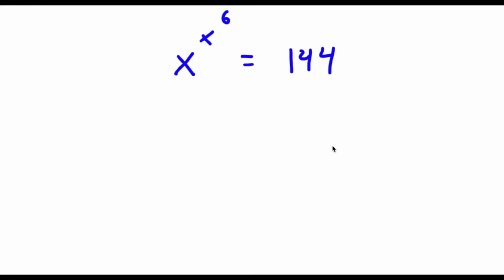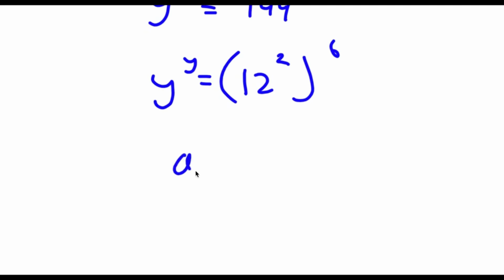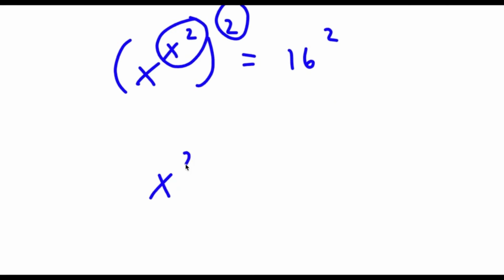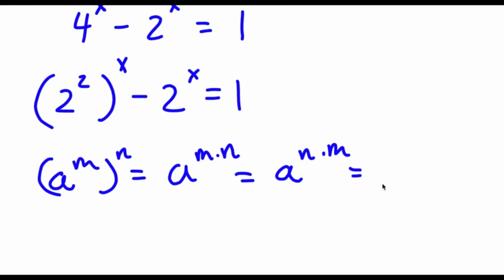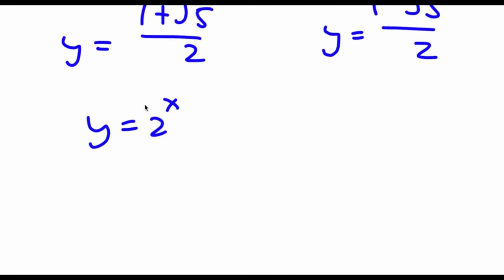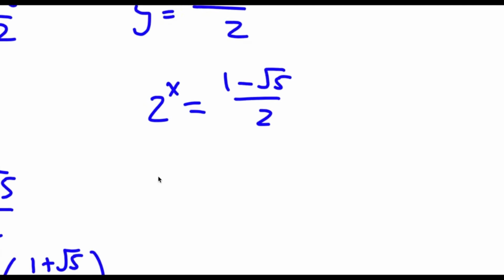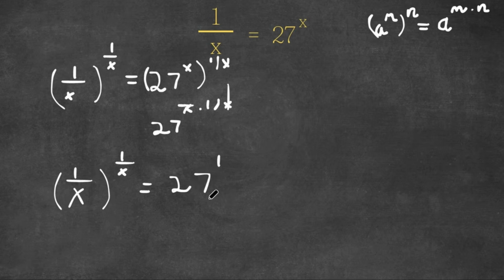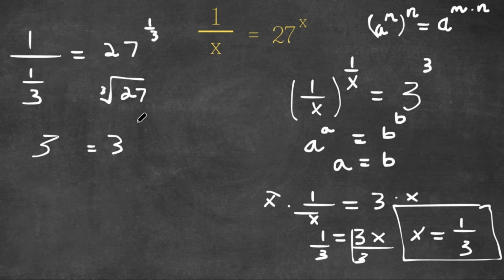Einstein Failed To Solve This | An EXTREME Olympiad Problem